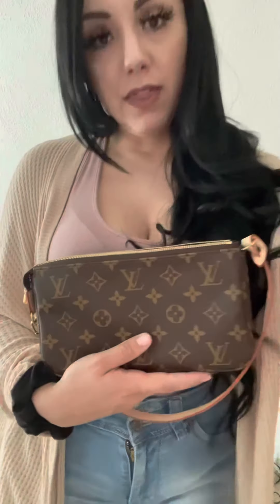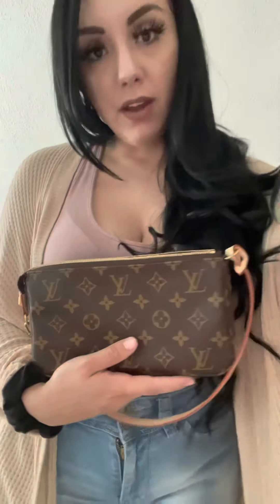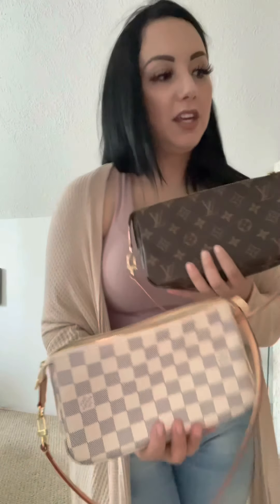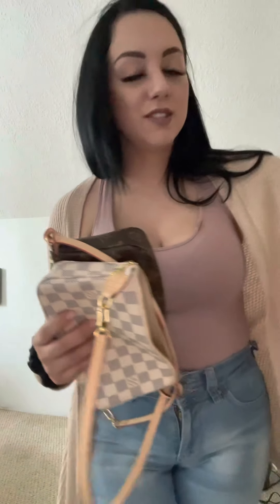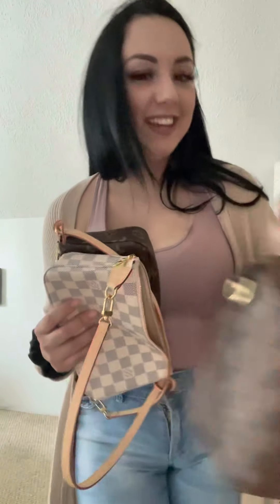2021 Azur Pochette Accessoires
Louis vuitton pochette